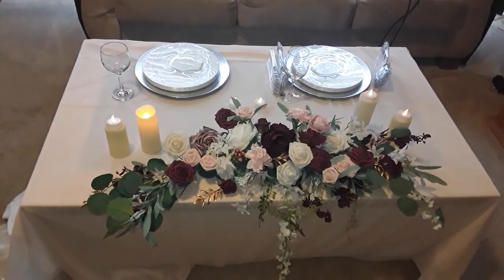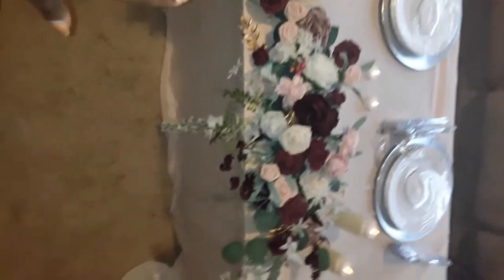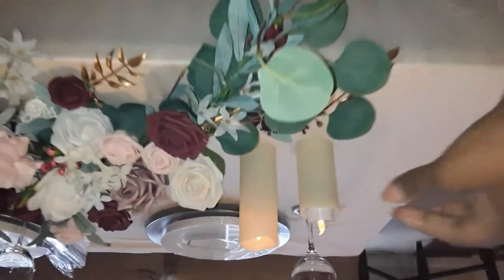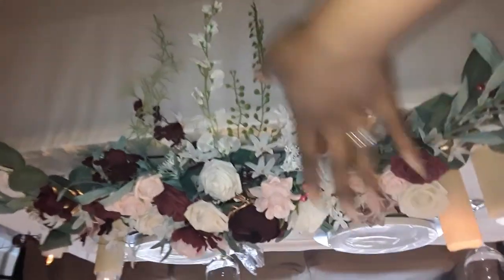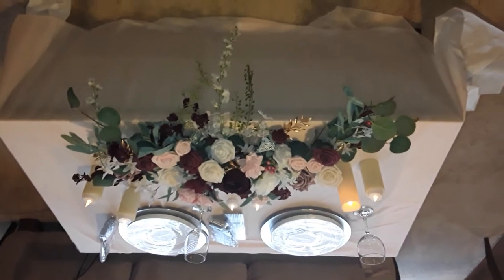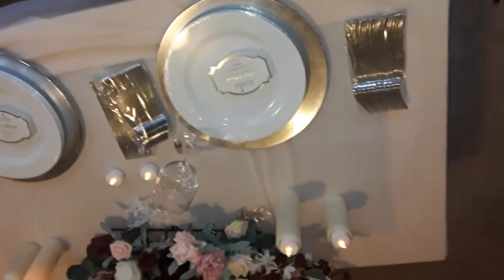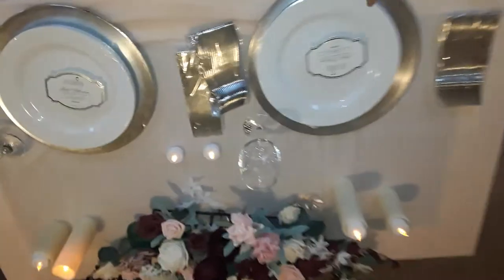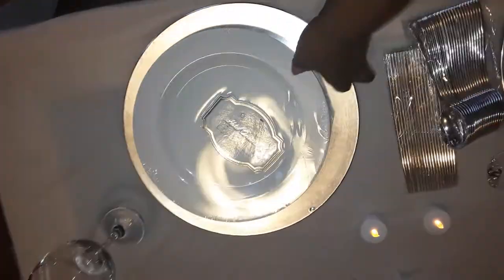Mock head table wedding/DIY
I was so excited to share my wedding decor so I decided to do a mock set up. enjoy!